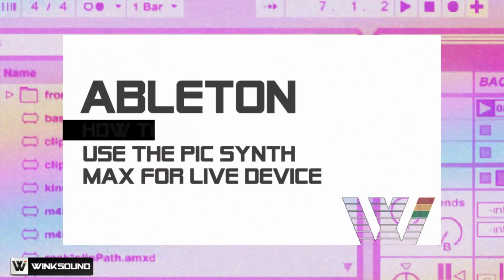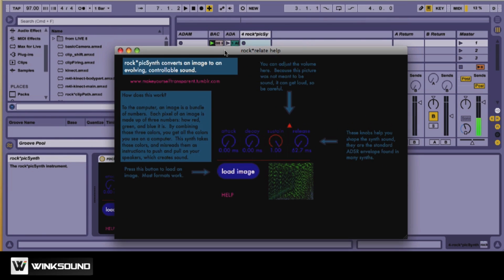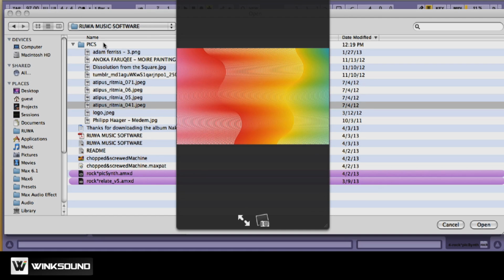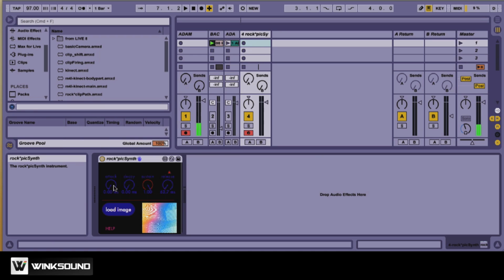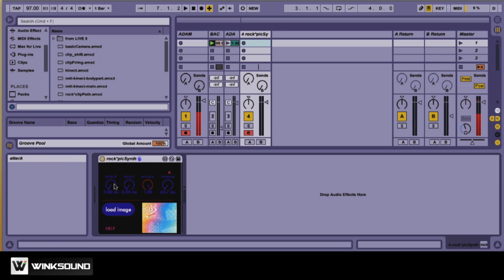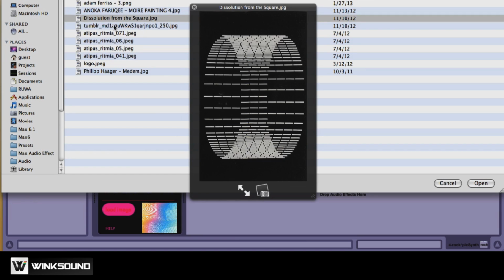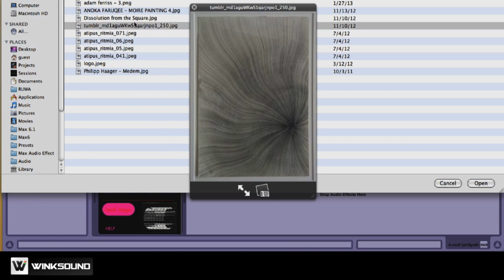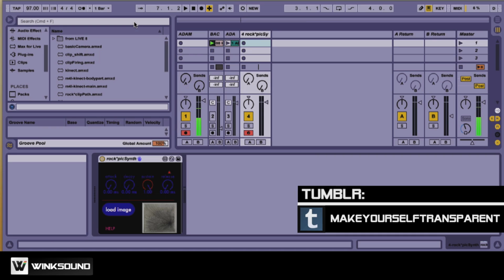Ableton Live: Pic Synth Max For Live Device | WinkSound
Adam Rokhsar is an artist, psychologist, and teacher with degrees from Cornell University, University of Pennsylvania, and New York University. He designs interactive art for corporate clients and artists, including Radiolab, Steven Spielberg's anniversary gala at the Jacob Burns Film Center, and eight year olds, who make the best collaborators